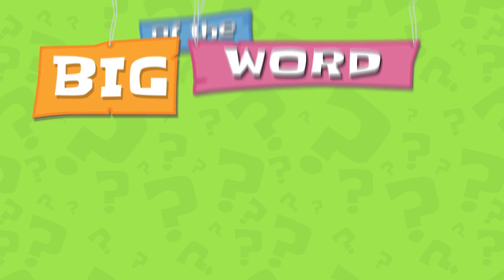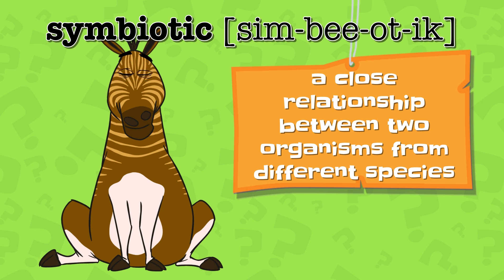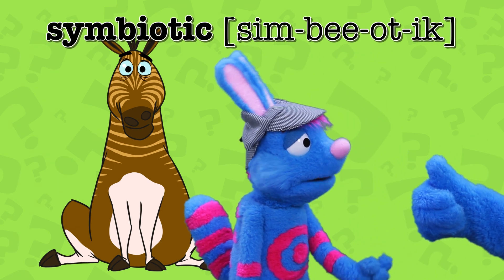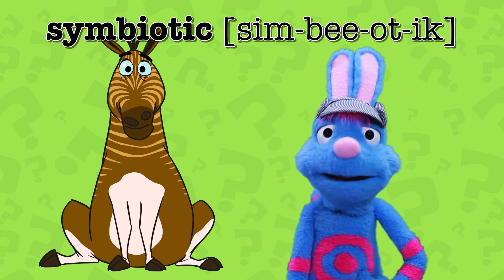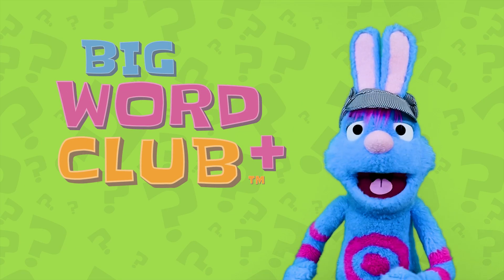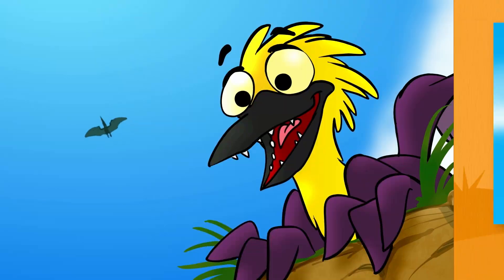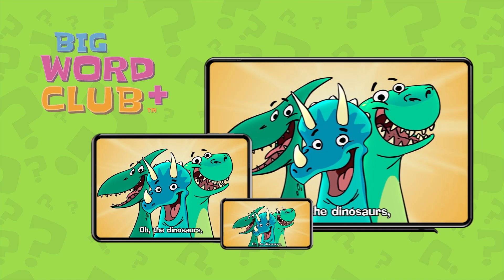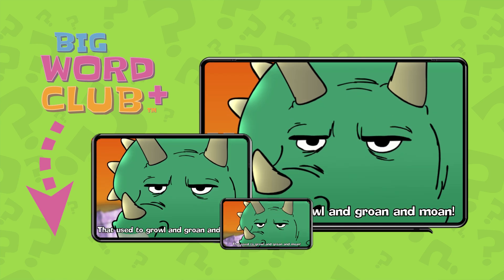Evidence based Teaching Tools for Kids: What is Symbiotic?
If you liked this, you'll LOVE all the cool merch